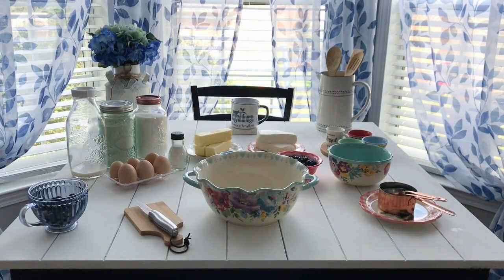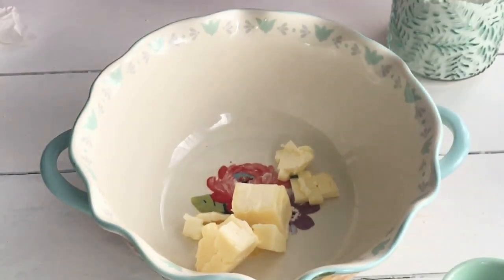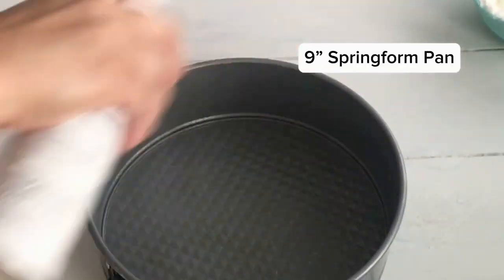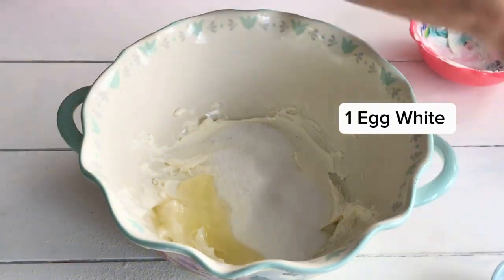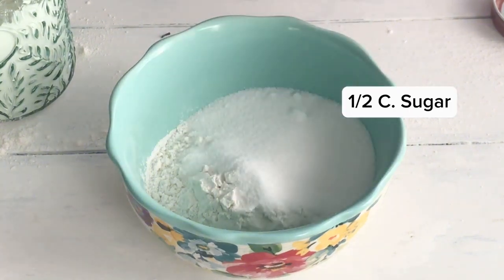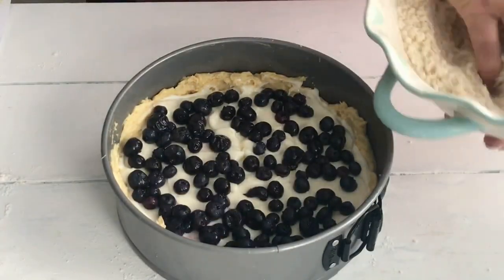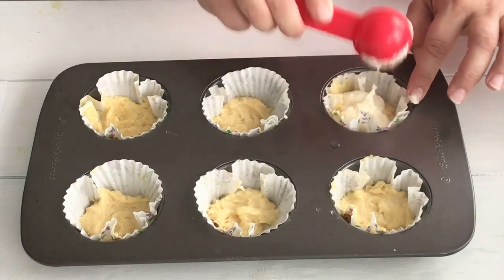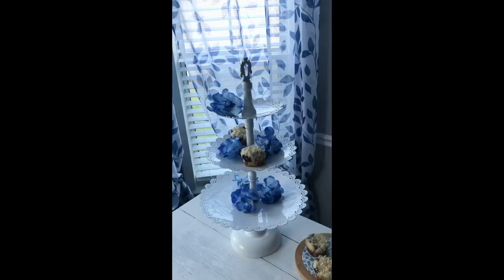Heavenly Cream Cheese & Blueberry Coffee Cake!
Best Cream Cheese Coffee Cake. You can use Blueberries, Raspberries, Strawberries, Apples, etc. This cake is a hit every time I make and share it!